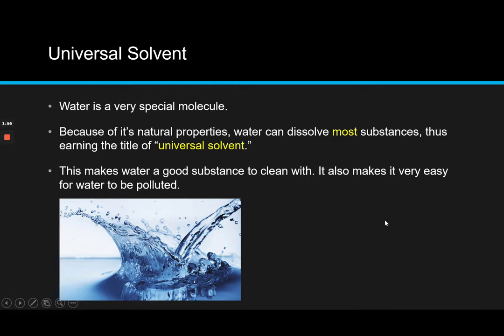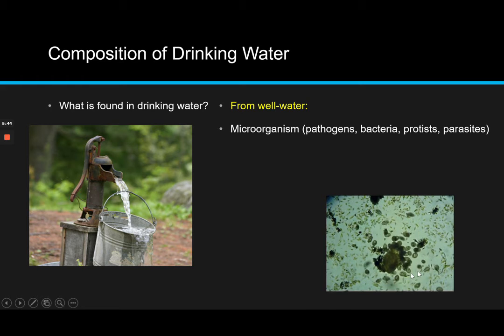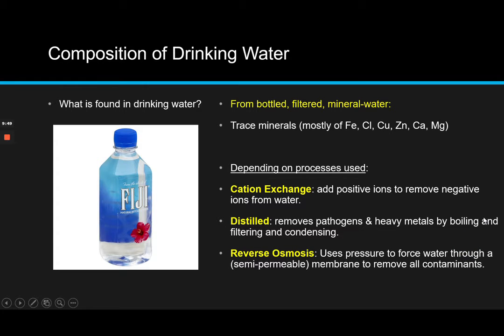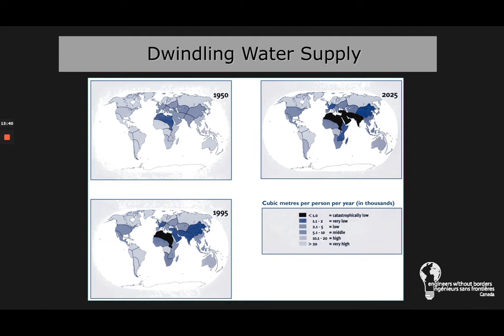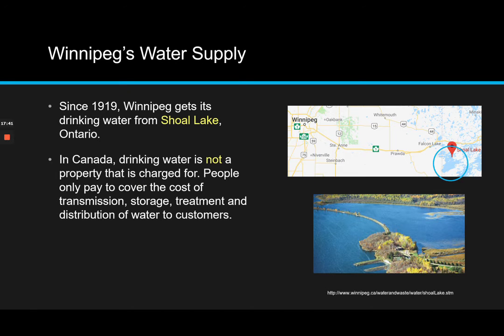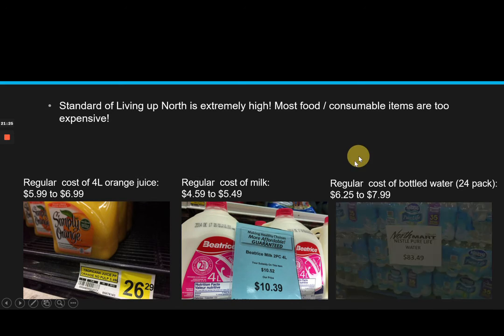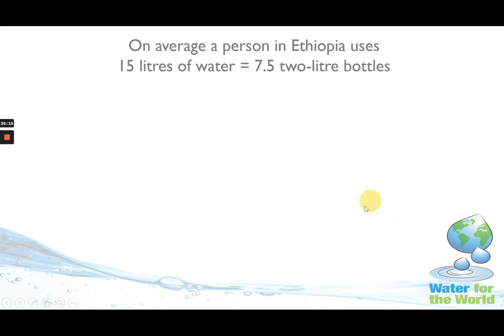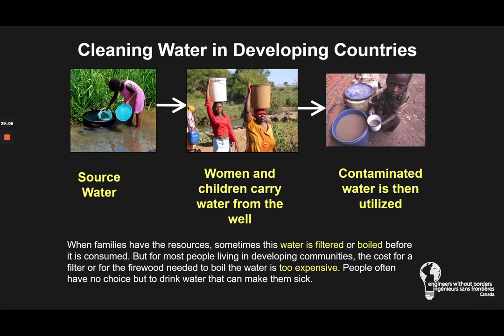Video Lesson: World of Water